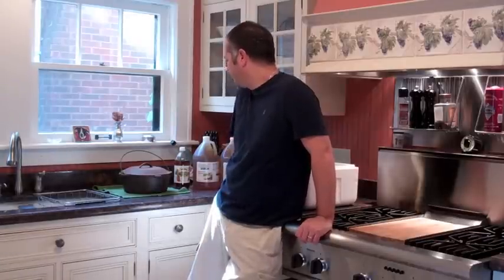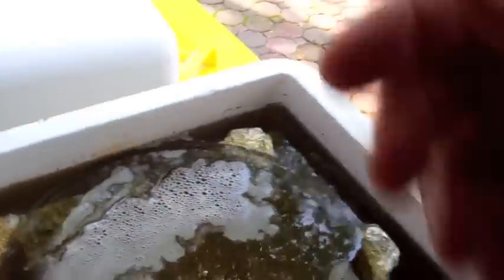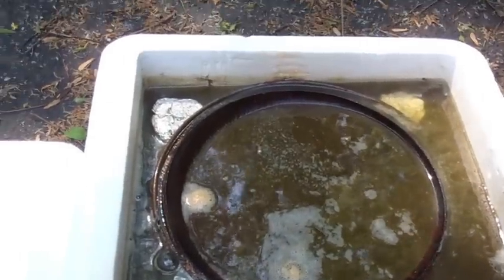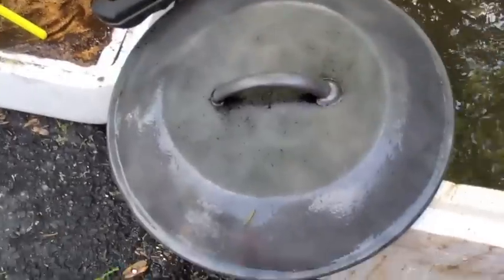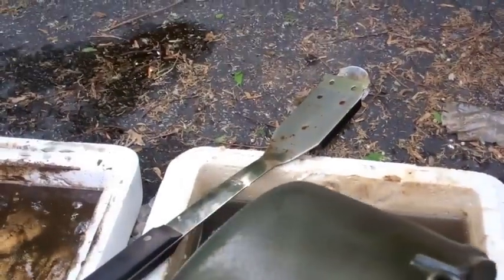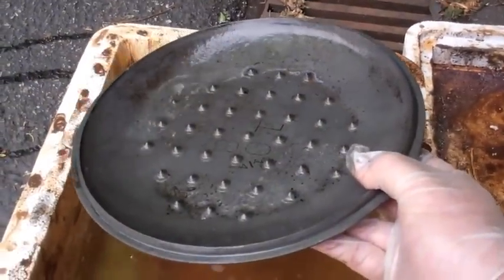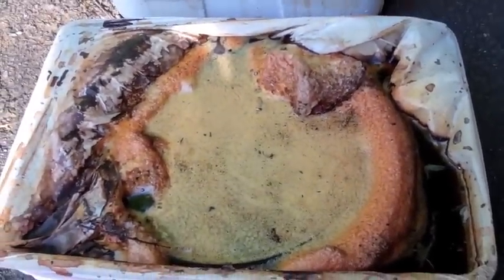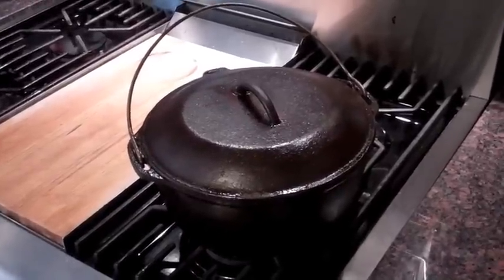Amazing Rust Removal with Apple Cider Vinegar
Apple cider vinegar proves to be a no/low VOC solution to removing rust from metal.  In this experiment, I take a rusty dutch oven, and within five days, all rust is removed, seasoned, and ready for its first cook-out of the year.  My buddy found the dutch oven in his garage that came with the house.  Giving it back to him for his birthday.